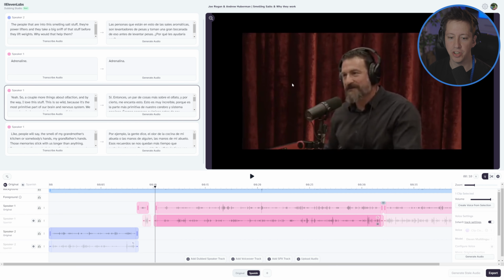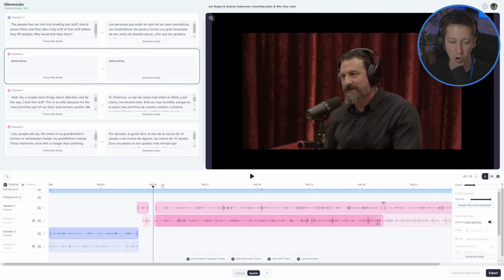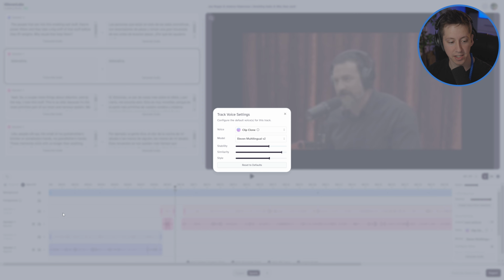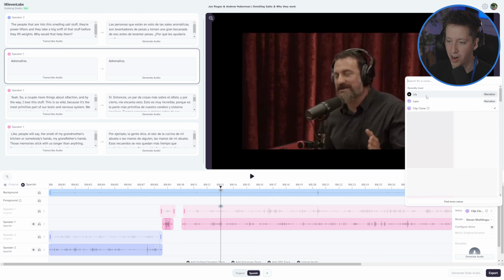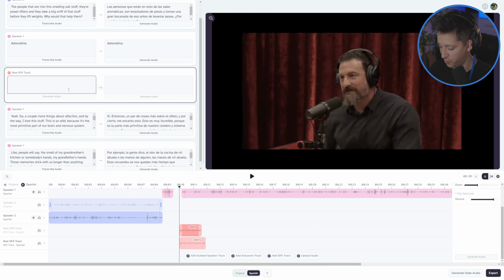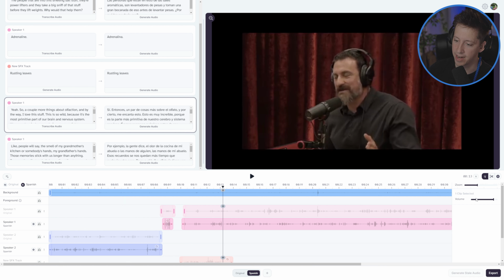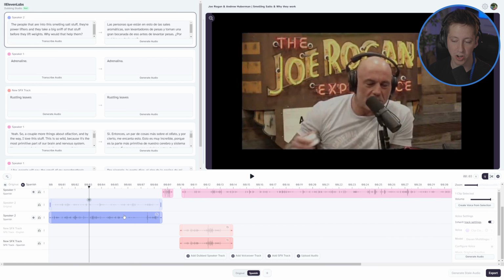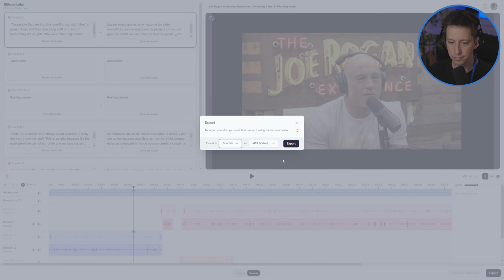How to grow your YouTube channel in 1 day